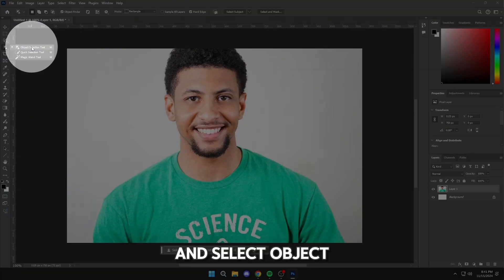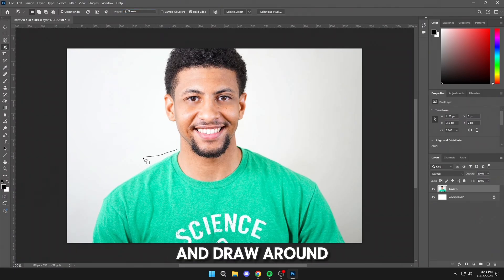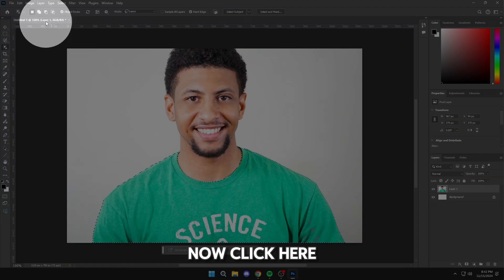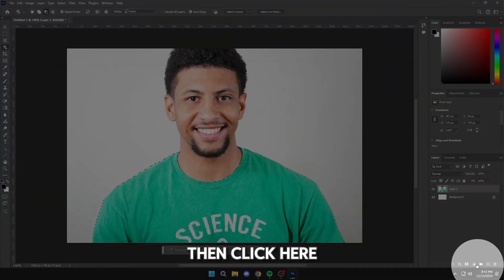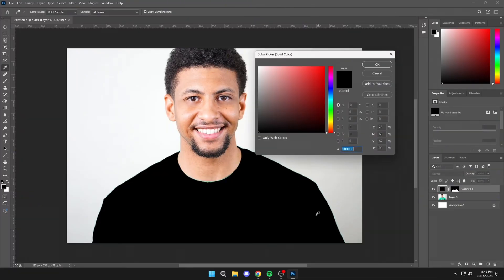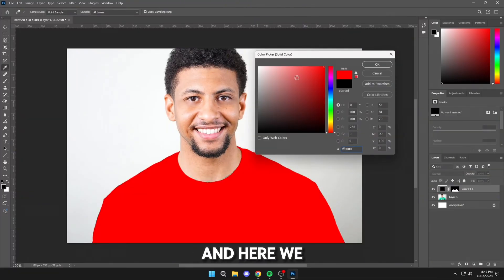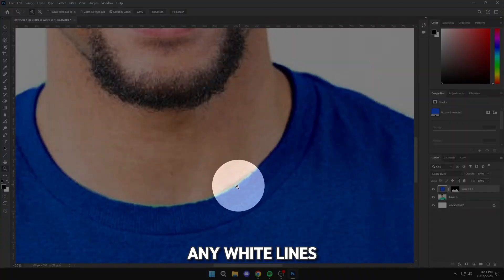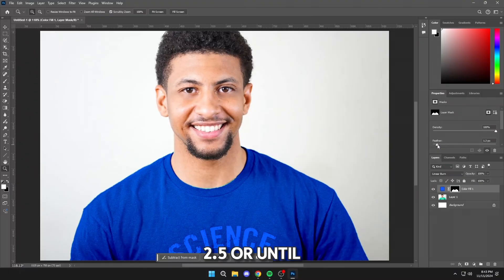How to Change the Color Of Clothes in Photoshop (2025)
How to Change the Color Of Clothes in Photoshop

Learn how to change clothes color in photoshop!